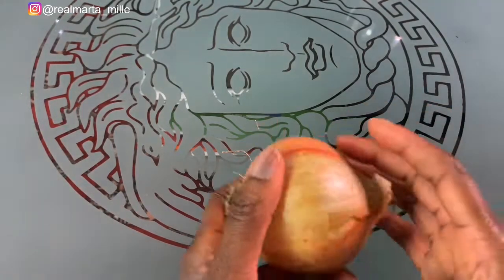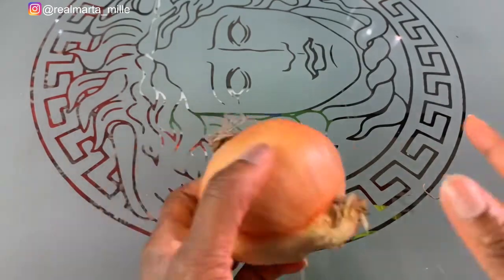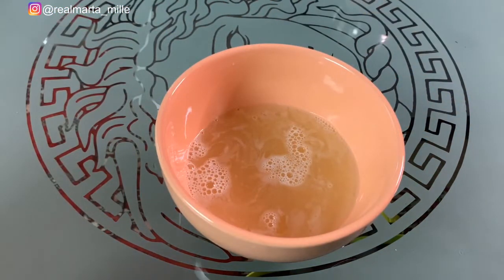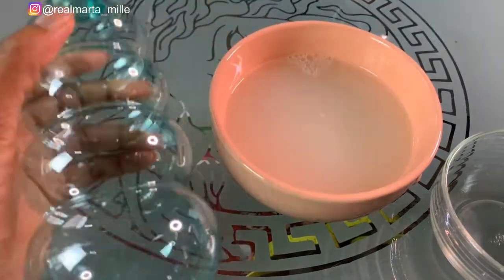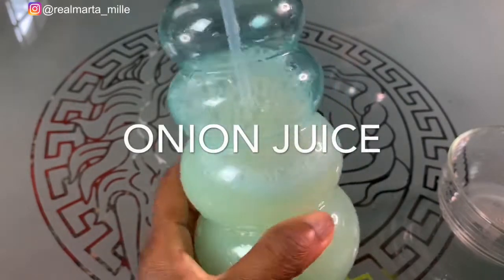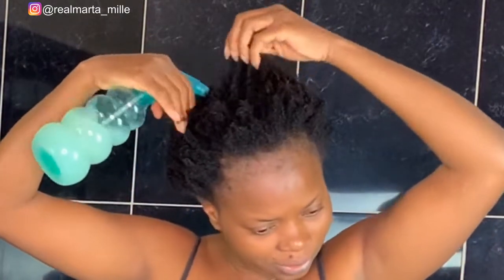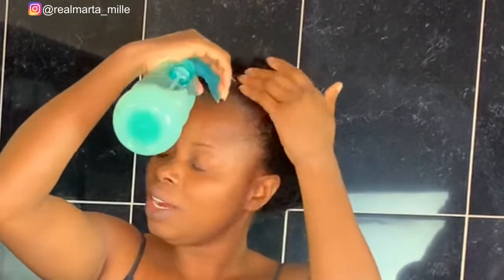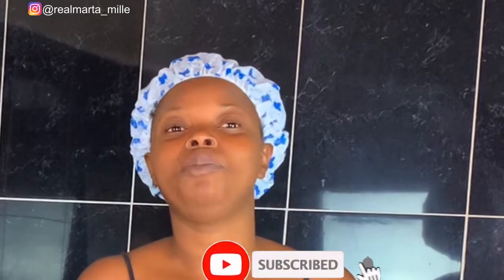Extreme Hair Growth/ Rice Water Mixed With Onion Juice / Edges Hair Must Grow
In today video I will be trying popular  rice water and onion juice on my natural hair with you guys. The benefit of rice water contain many Vitamins and minerals rich in vitamins B and C and alot of fiber, he also help  repair hair damaged cells, and  also rice water helps to get ride of toxins that could accummulate in the scalp. I hope you enjoy.

 Thank you guys for all your support and I appeciiate you all..